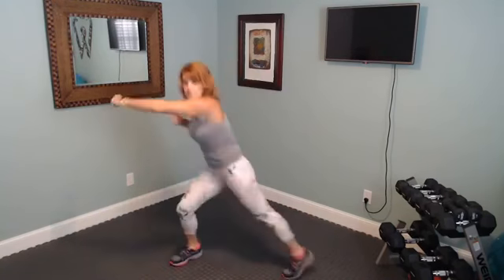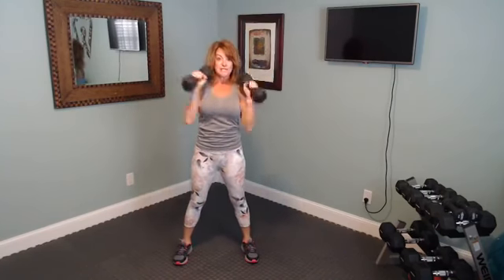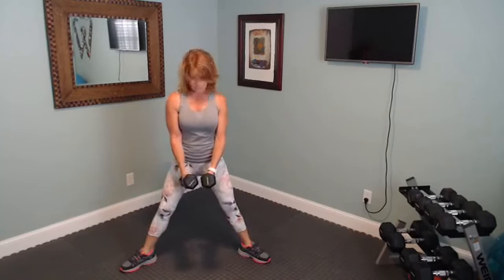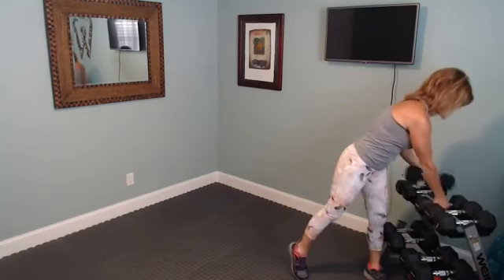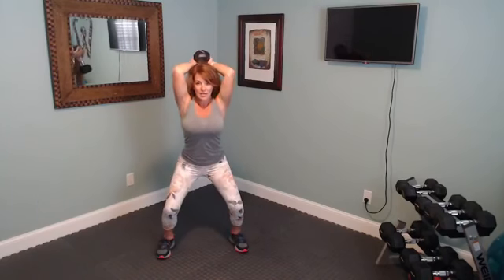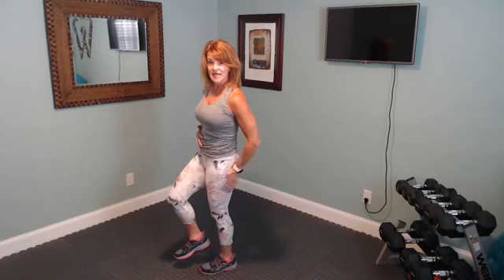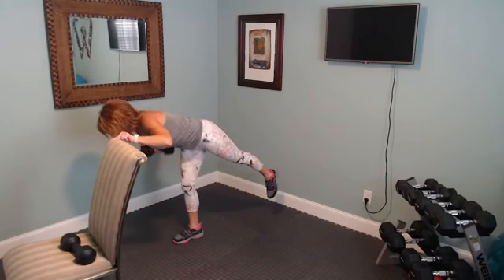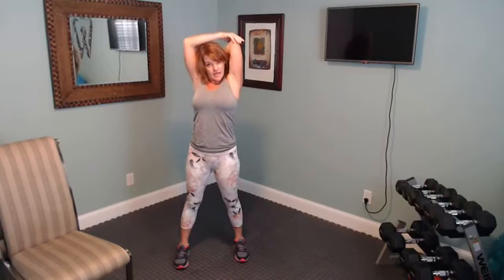AWI Functional Fitness @ 5pm on Thursday, May 7, 2020.